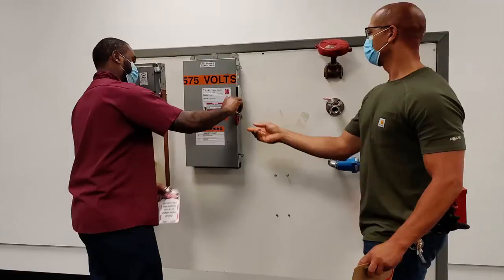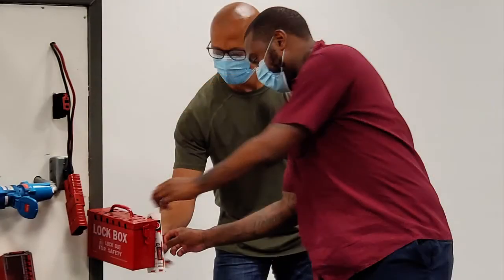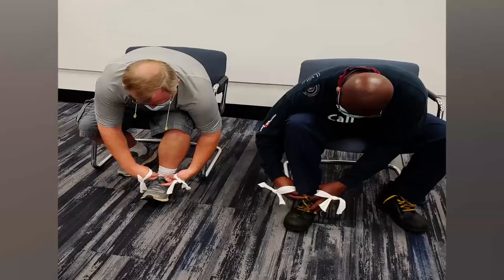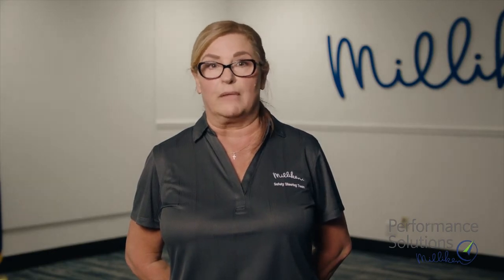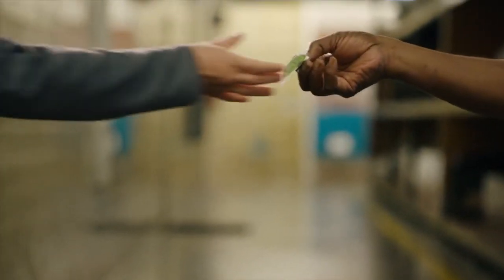New Hire Safety Process